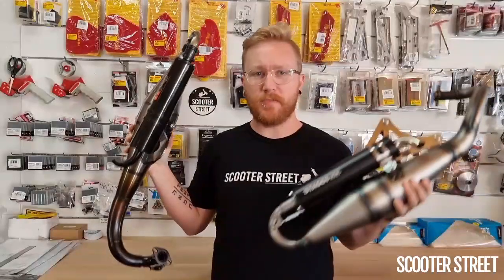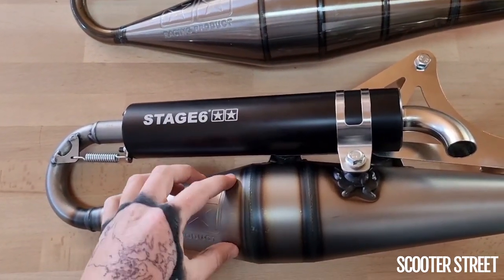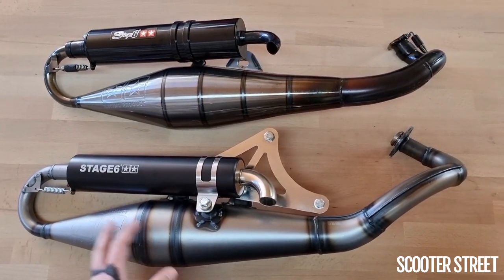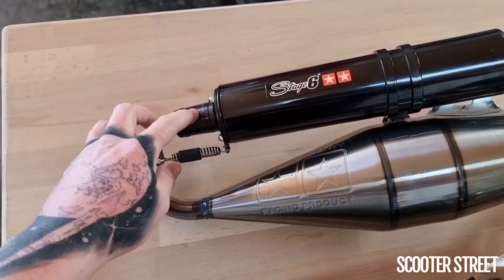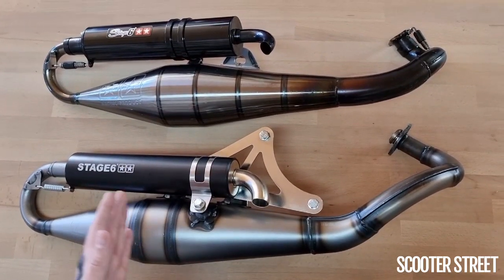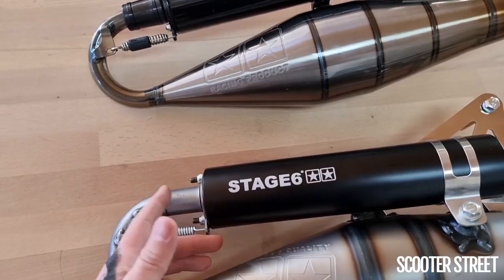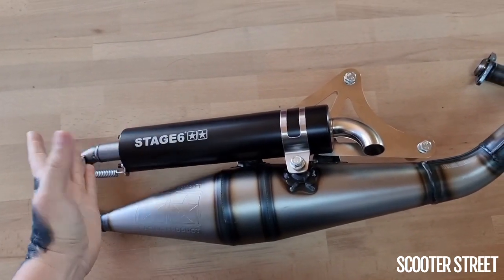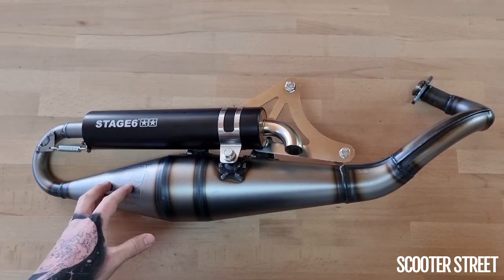Stage 6 Pro Replica Exhaust MKI vs MKII - What is the difference?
Hi Guys, We do our best to answer every Question in the comments, help us by liking the video and please show your support SUBSCRIBE, we will reply as soon as we can👍

In this video we discuss the differences between the Stage 6 Pro Replica MKI and new Pro Replica MKII Exhaust, and what these differences mean for performance and application within a tuning setup.